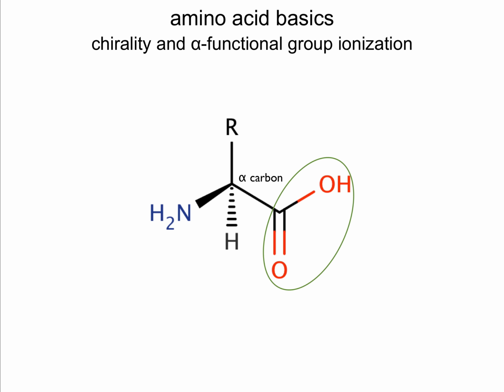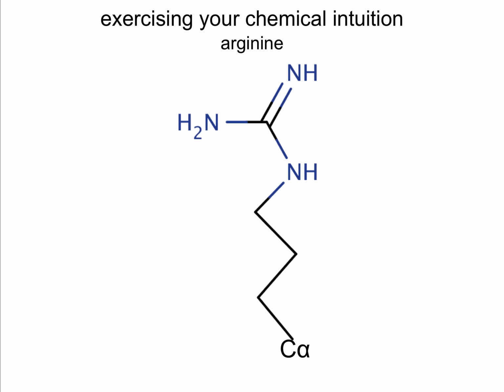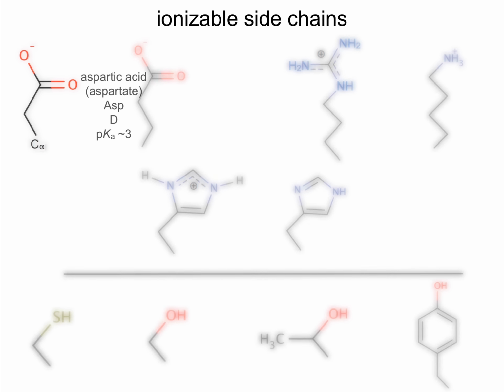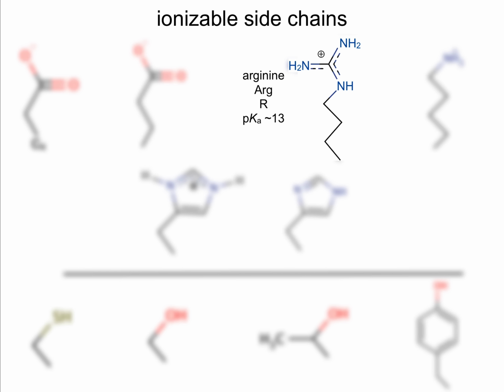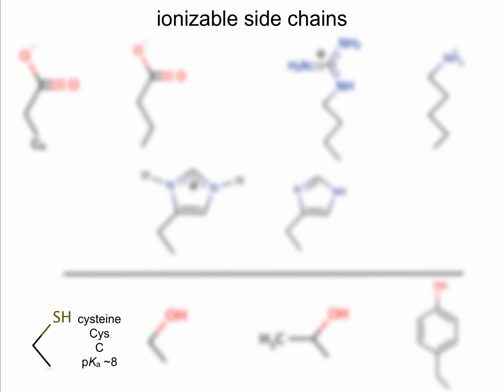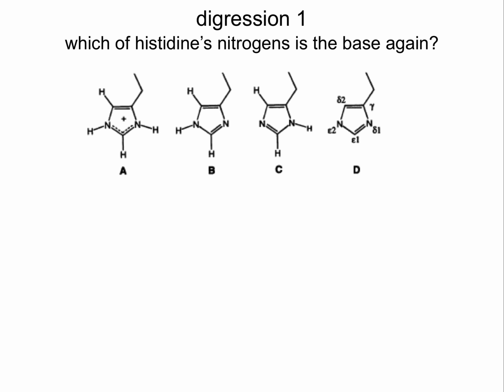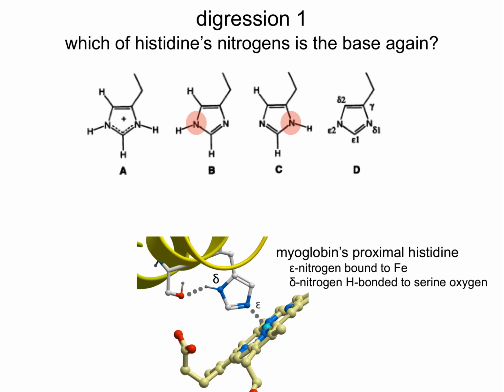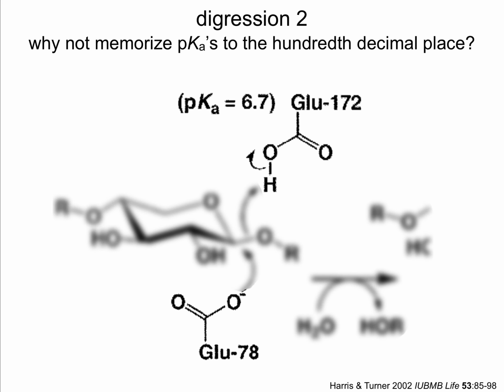amino acids 1